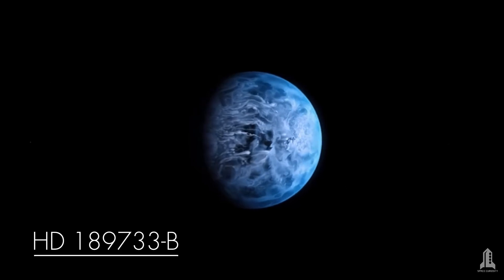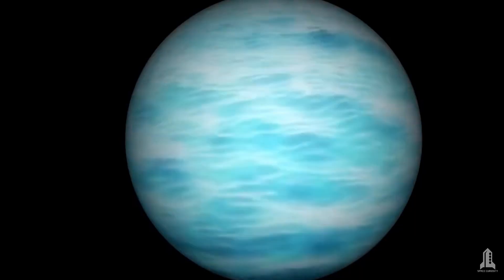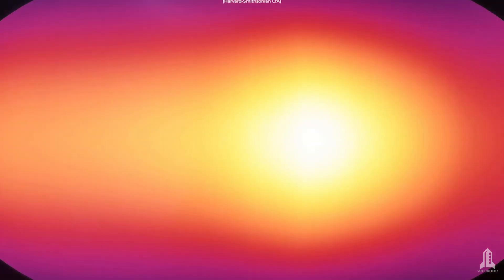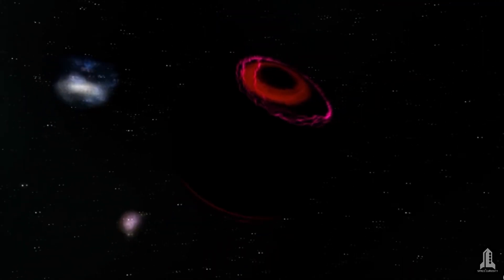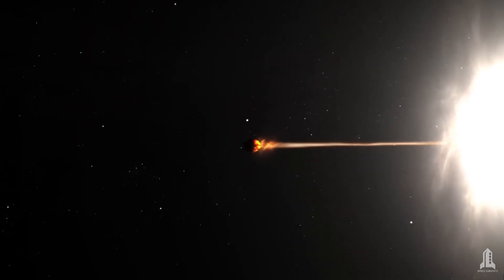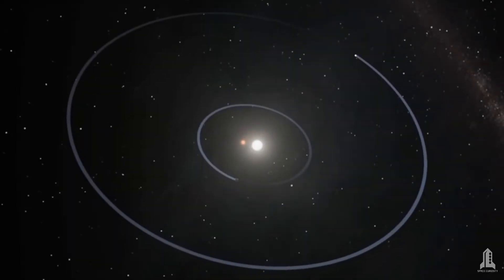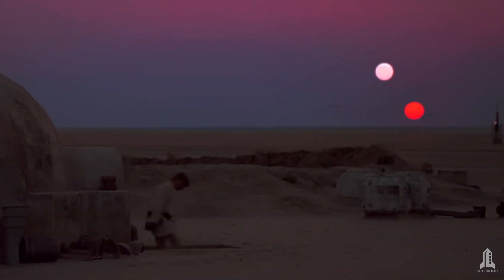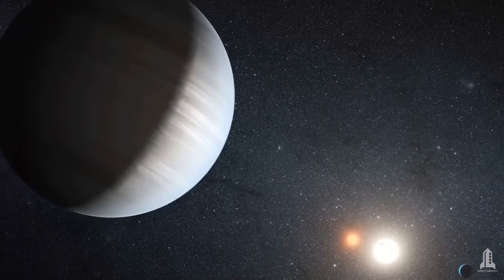The Strangest Planets ever Discovered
Join us on an extraordinary journey as we explore some of the strangest planets ever discovered in the universe.From world with glass rains, to those with endless darkness, These bizarre worlds challenge our understanding and expand our imagination with their unique and mind-boggling features.